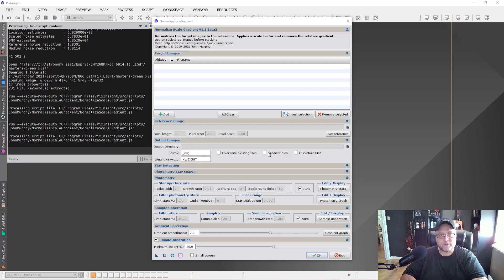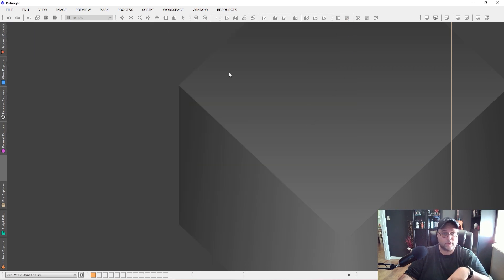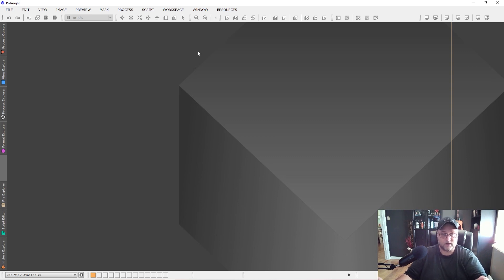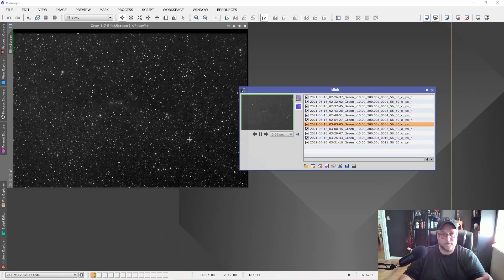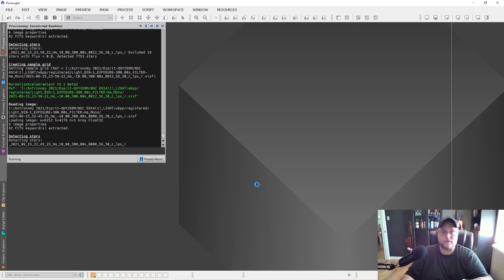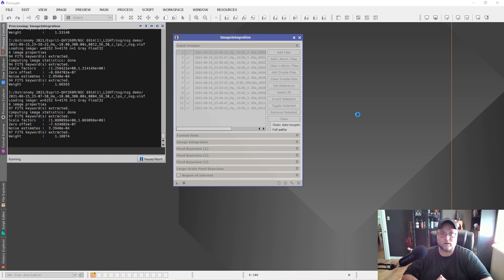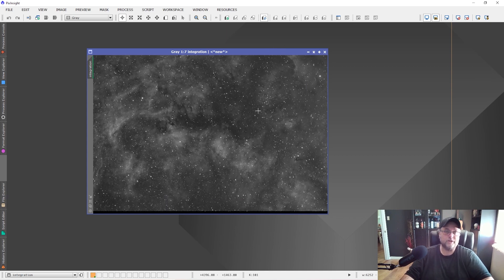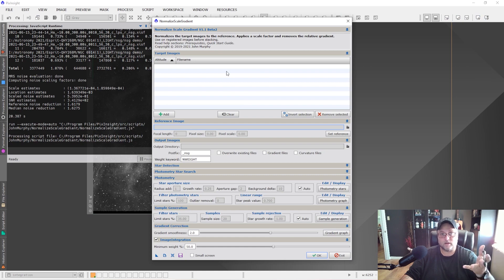UPDATE to the PixInsight Normalized Scale Gradient script!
The PixInsight Normalize Scale Gradient script has been updated. What's changed? And I go over how to use it again!